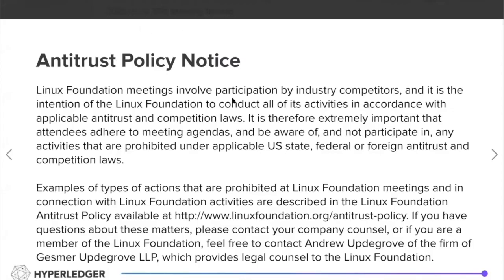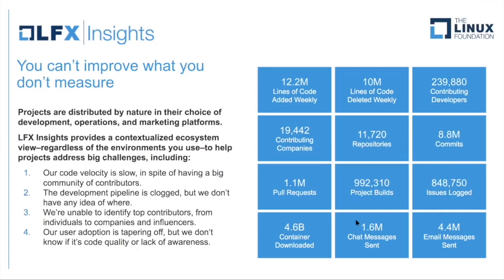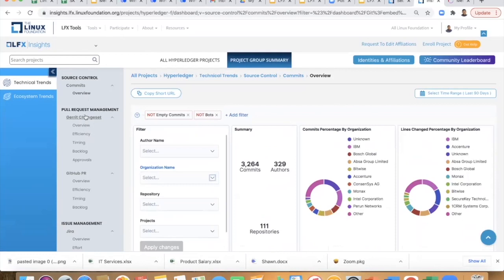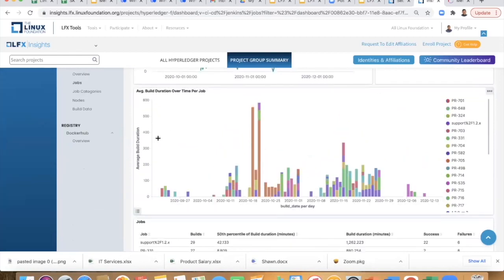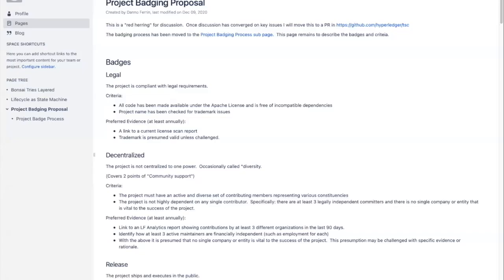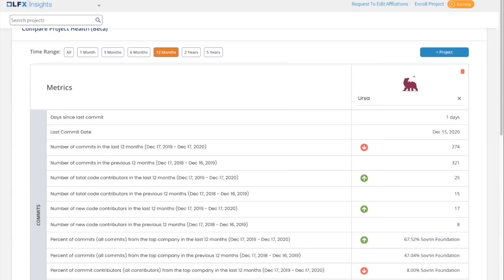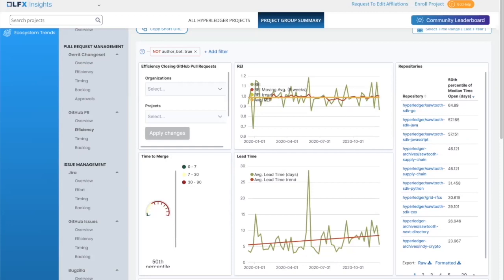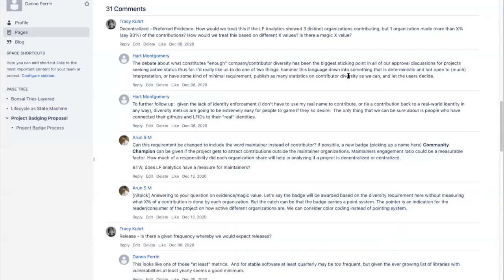2020 12 17 TSC Meeting: Project Health Task Force